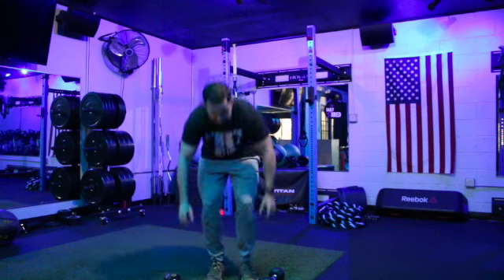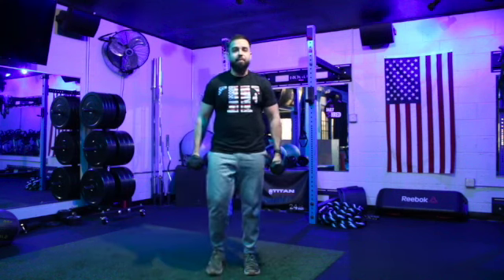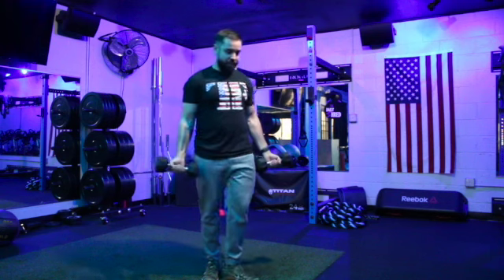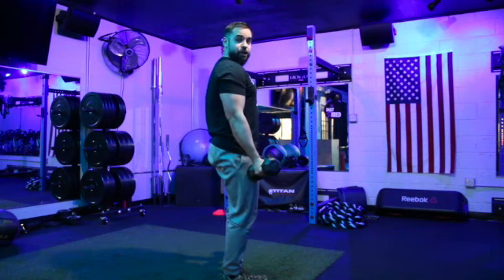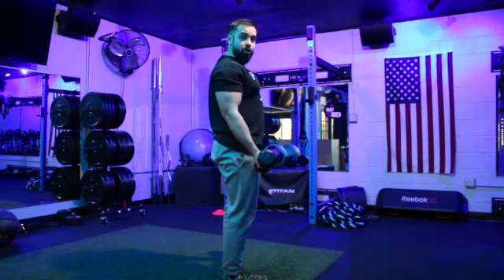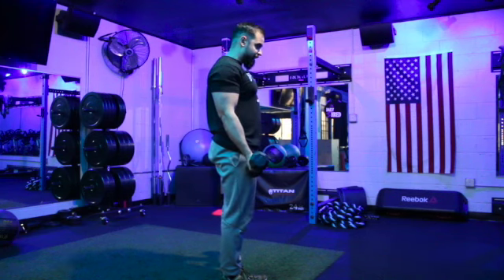Dumbbell (DB) Bicep Curl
How-To Demonstration Video for Dumbbell (DB) Bicep Curls

Key Tips:
1. Palms facing up
2. Upper arms glued to sides
3. Full range of motion and no swinging